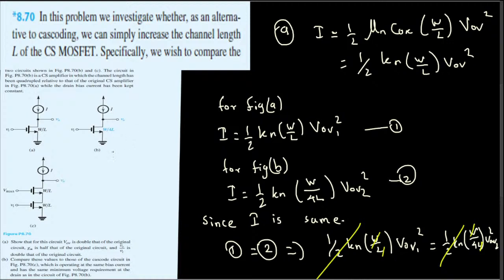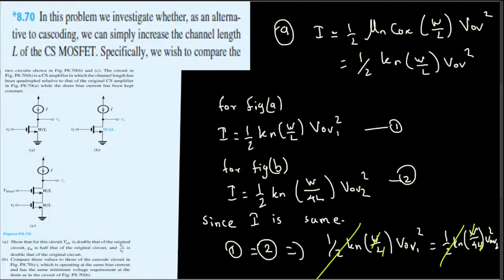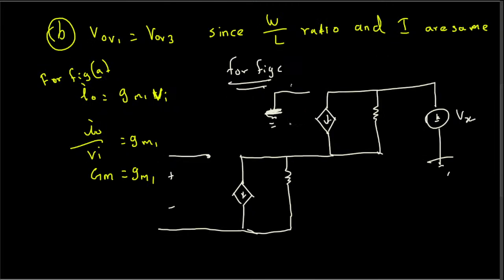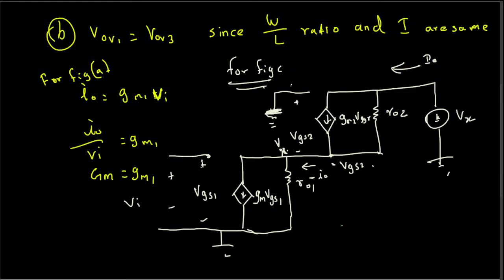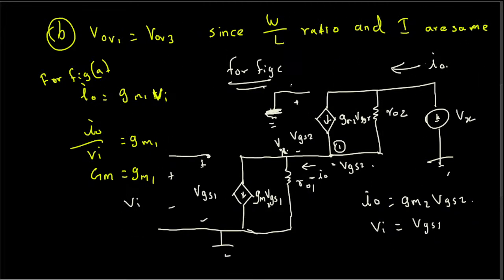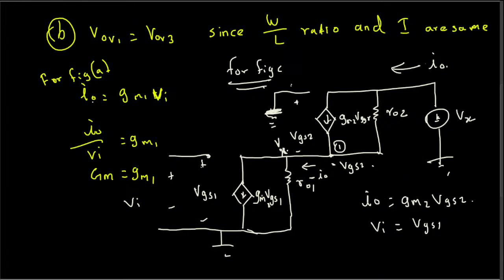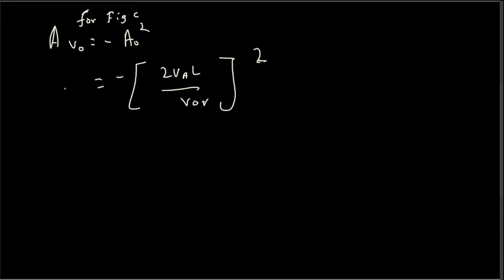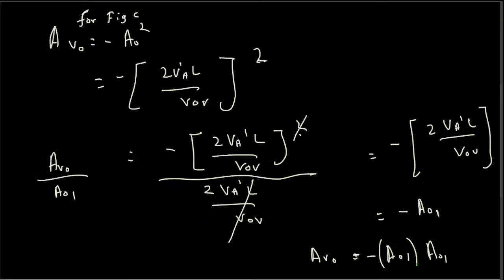*8.70 In this problem we investigate whether, as an alternative to cascoding, we can simply incre…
*8.70 In this problem we investigate whether, as an alternative
to cascoding, we can simply increase the channel length
L of the CS MOSFET. Specifically, we wish to compare the
two circuits shown in Fig. P8.70(b) and (c). The circuit in
Fig. P8.70(b) is a CS amplifier in which the channel length has
been quadrupled relative to that of the original CS amplifier
in Fig. P8.70(a) while the drain bias current has been kept
constant.
(a) Show that for this circuit VOV is double that of the original
circuit, gm is half that of the original circuit, and
vo
vi
is
double that of the original circuit.
(b) Compare these values to those of the cascode circuit in
Fig. P8.70(c), which is operating at the same bias current
and has the same minimum voltage requirement at the
drain as in the circuit of Fig. P8.70(b).